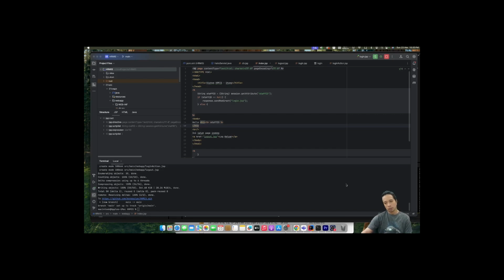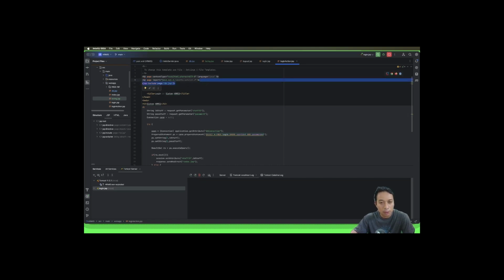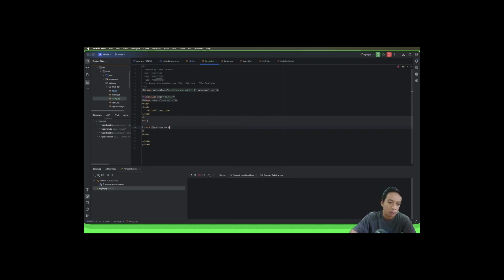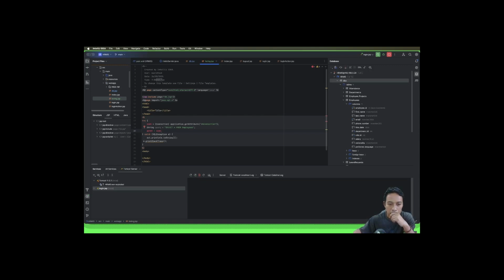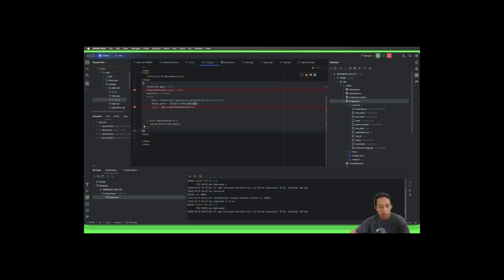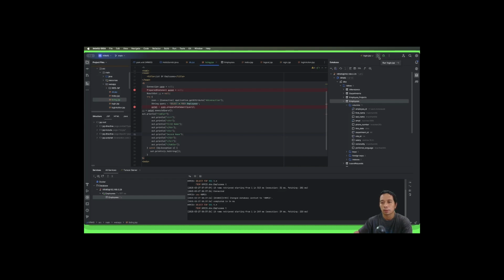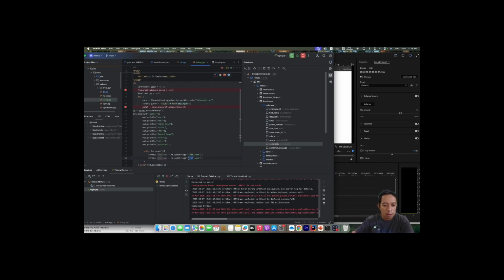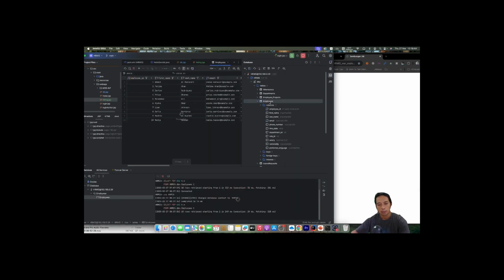Result Set and SQL Exception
📚 Learn How to Fetch Data from a Database and Display It in an HTML Table!

In this beginner-friendly tutorial, we’ll walk you through the process of fetching data from a database using Java and displaying it in a clean, user-friendly HTML table. Whether you’re building a dashboard, an e-commerce site, or just learning backend development, this is a must-know skill!

What You’ll Learn:
✅ How to use PreparedStatement to execute SQL queries safely and efficiently
✅ Understanding the ResultSet object and how to loop through rows with while (rs.next())
✅ Dynamically generating an HTML table to display your data
✅ Best practices for handling database connections and closing resources

Why This Matters:
Displaying data from a database in a structured format is a fundamental part of web development. By the end of this video, you’ll have the tools to build dynamic, data-driven web applications that are both functional and visually appealing.